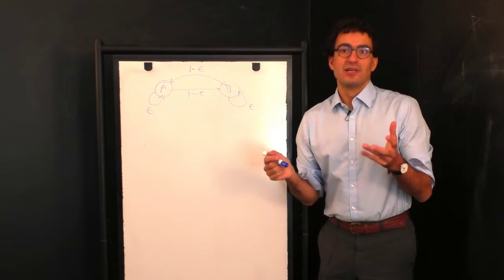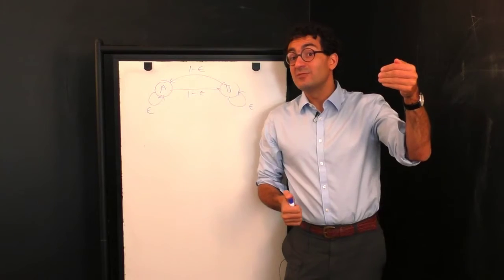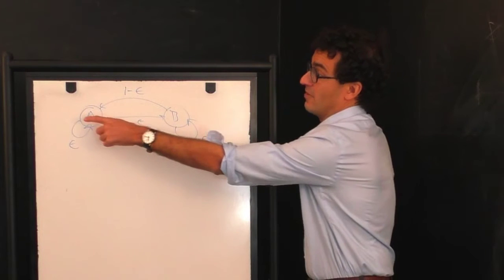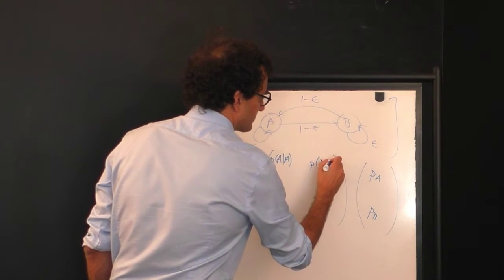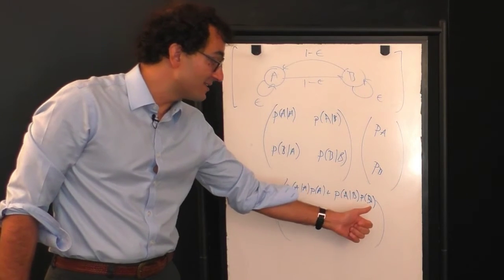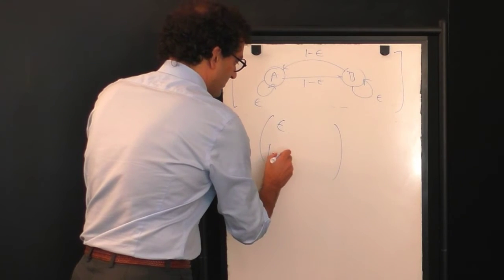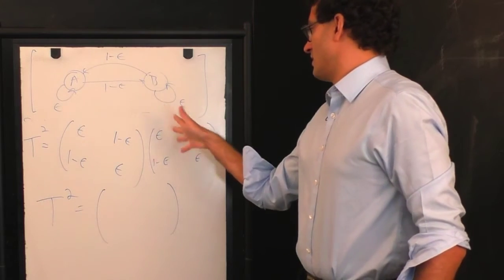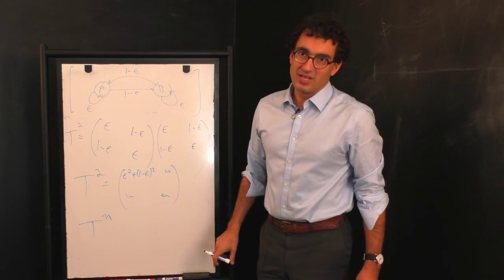Renormalization: Mathematics of Coarse Grained Markov Chains